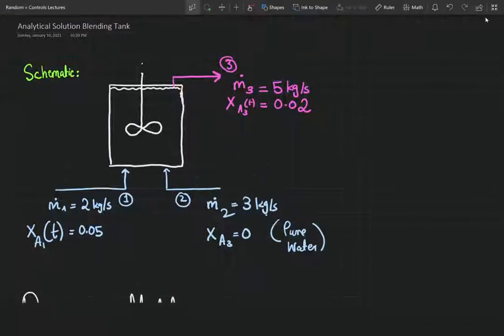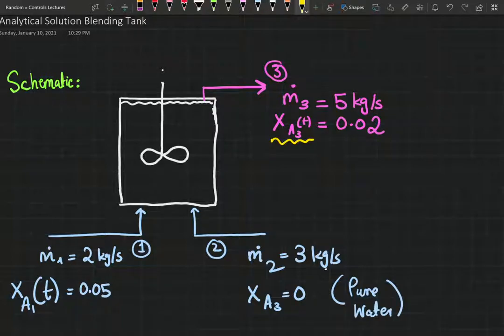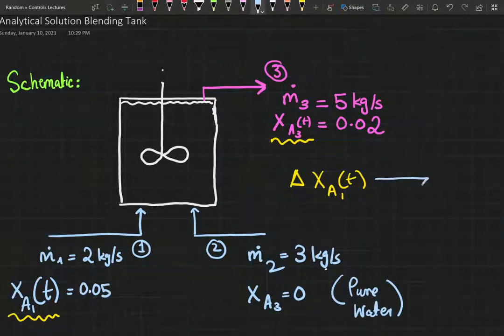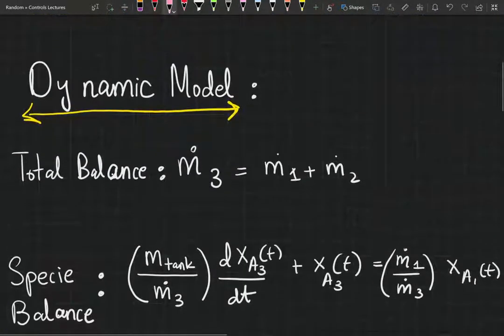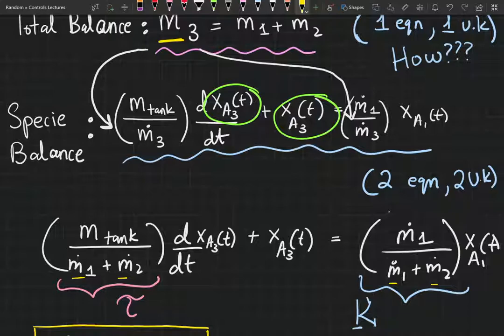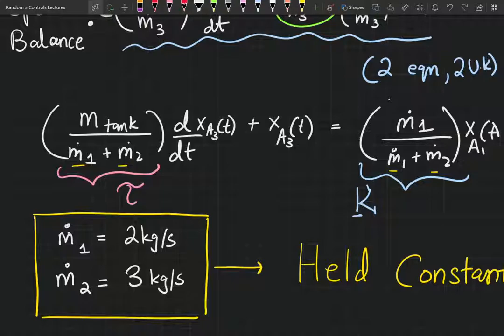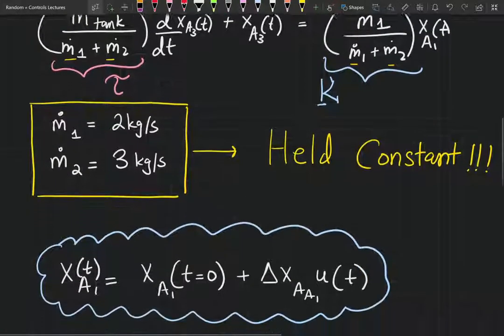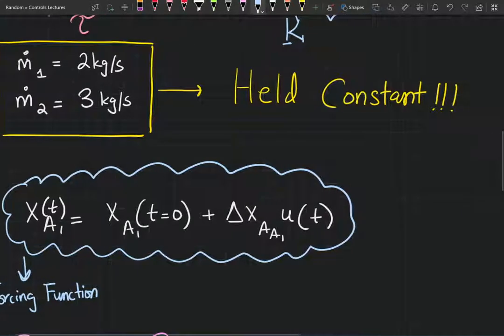Analytical Solution to Blending Tank Problem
We use tools learned in a Differential Equations class to get an analytical solution to this famous problem

Bibliography :
Smith, C. A. Campbell, S. W. A First Course in Differential Equations, Modelling, and Simulation (Chapter 3). CRC Press.